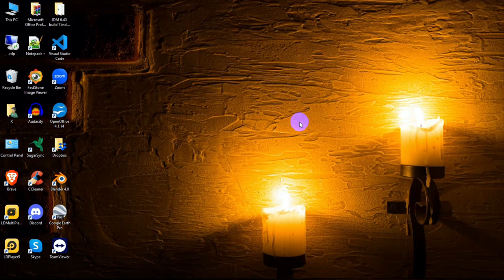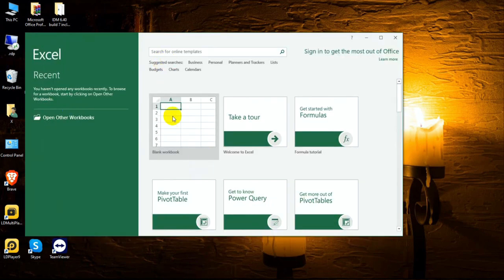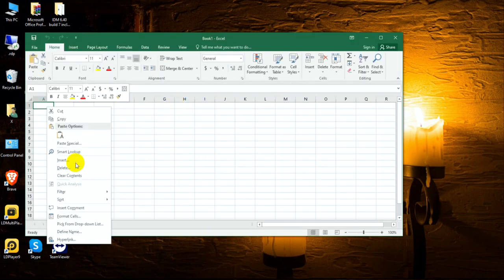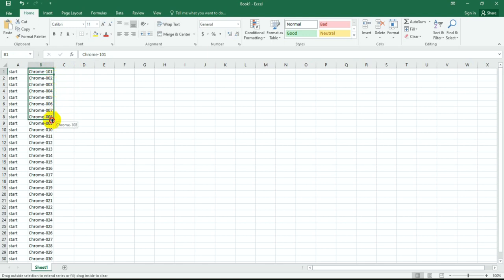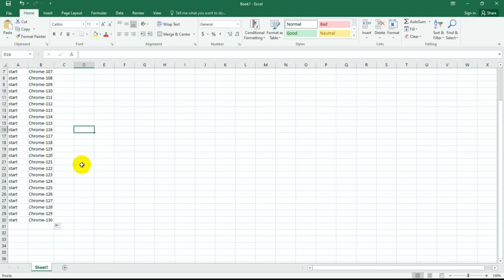How to Create Auto Serial Numbering in Microsoft Excel - Step-by-Step Guide!